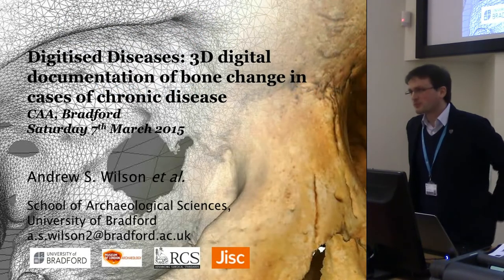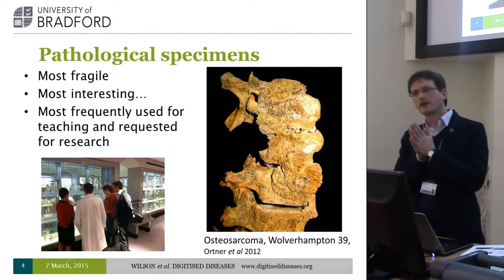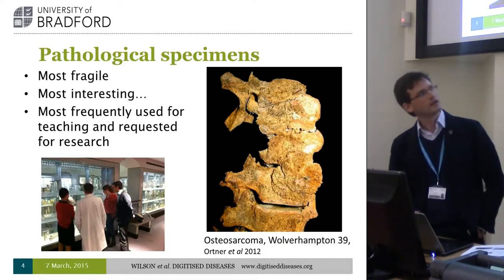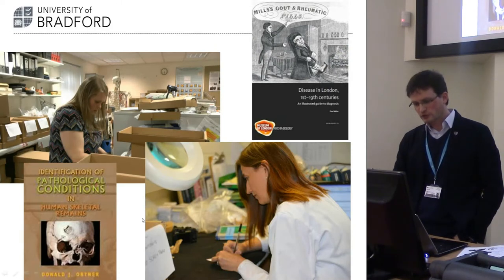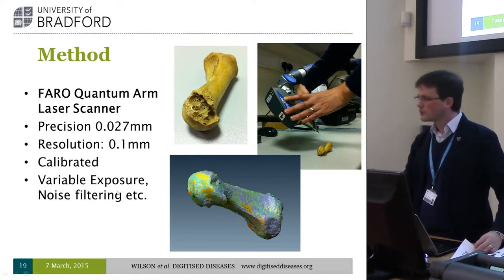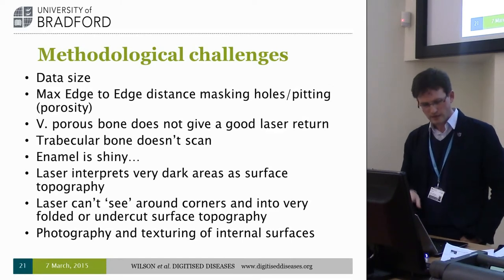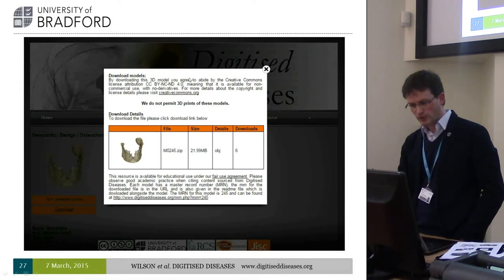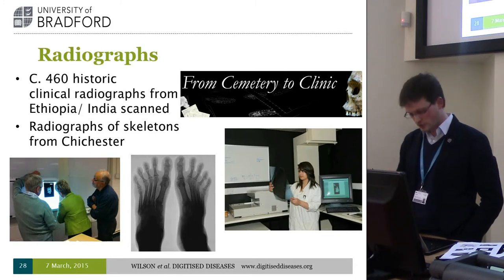Digitised Diseases: 3D digital documentation of bone change in cases of chronic disease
Digitised Diseases: 3D digital documentation of bone change in
cases of chronic disease
Andrew S. Wilson, Tom Sparrow, Andrew Holland, Becky Storm, Emma L. Brown, Pawel Eliasz, David Keenan, Carina Phillips, Natasha Powers, Jo Buckberry, Chris Gaffney, Hassan Ugail, Keith Manchester University of Bradford

This talk reviews ‘Digitised Diseases’, an important legacy project based at the University of Bradford which received funds from Jisc’s mass digitisation programme and was partnered with the Royal College of Surgeons of England and MOLA. The project used 3D digital documentation to record examples of chronic diseases manifest in the human skeleton. From the outset we had to design a hierarchical classification structure that was comprehensible to both clinicians and palaeopathologists, recognising that this would serve as an important framework for presenting our 3D content. We created photo-realistic 3D digital models of type specimens of diseased bone from archaeological and historical medical collections in Bradford, London and York. These models are now available as an open access resource that enables users to view and manipulate models online and also download higher resolution textured models for use with freely available viewers on a range of platforms. From the outset we used regular project bulletins via a range of social media to target potential users from the bioarchaeological community, with considerable global interest. We continue to update this resource which went live in December 2013. Usage now exceeds initial expectations with users in medicine, anatomy and the medical humanities as well as amongst the general public coming from over 125 different countries.